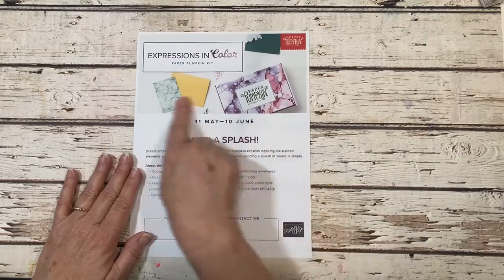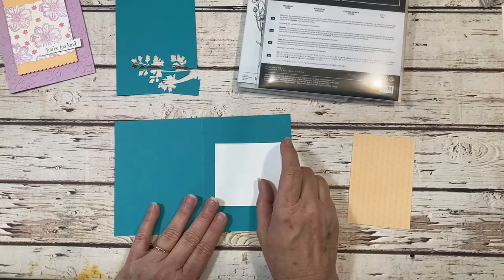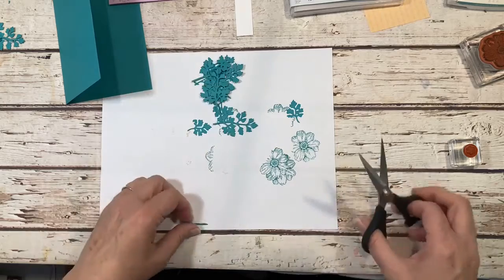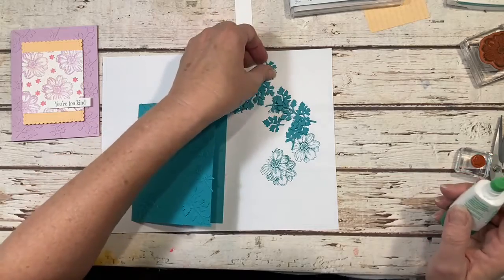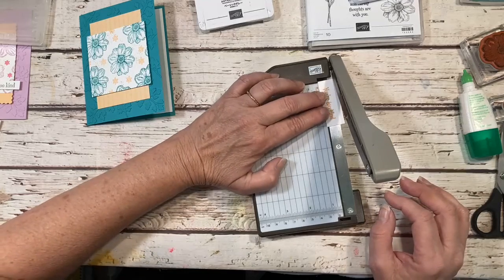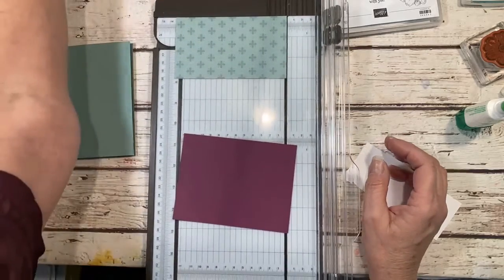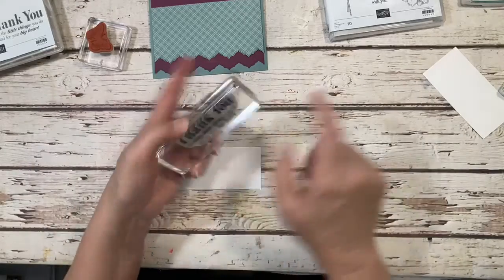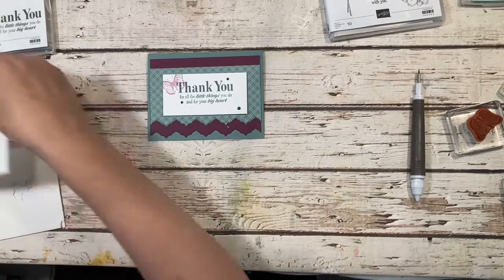10000000 460247898606448 6976887128397253943 n Trim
This video is a FB Replay.  I hope it inspires you, Makes you laugh, and is a nice getaway for an hr. If you haven't subscribed to my channel yet,  I invite you to do so by clicking the red subscribe button, and ring the bell icon so you don't miss any future videos!
Check out my Blog for measurements and a complete shopping list and links for supply's I would be so grateful to earn your business.